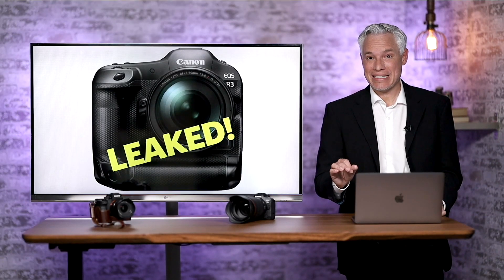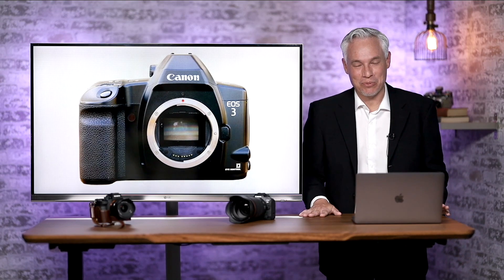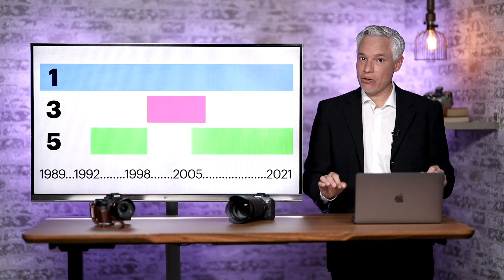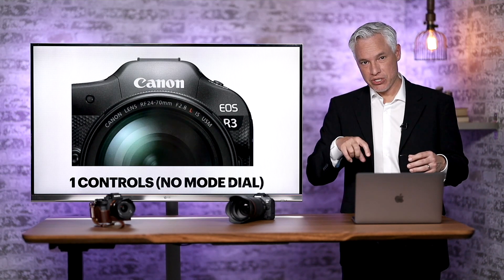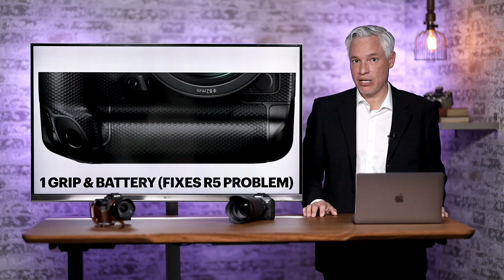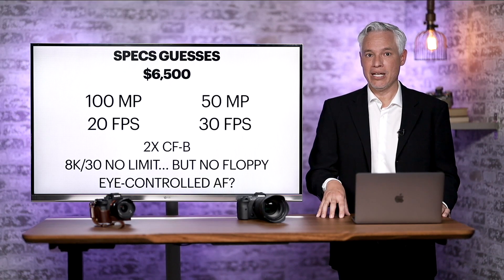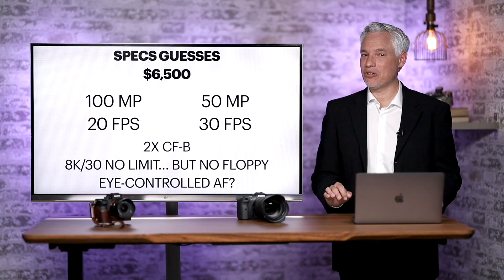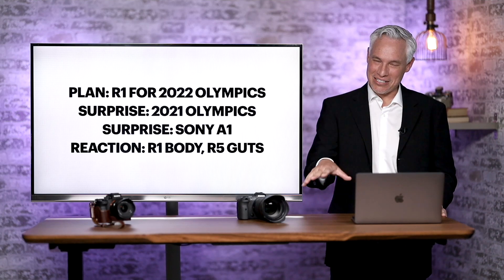Canon R3 LEAKED! Sony a1, Nikon Z9 DESTROYED!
Tony Northrup reviews the leaked specs of the Canon R3, a full-frame professional camera. Tony thinks it'll have 50 megapixels, 30 frames per second, and 8k/30 video with no recording limits. It's the "professional" version of the Canon R5, solving the overheating and battery life problems.